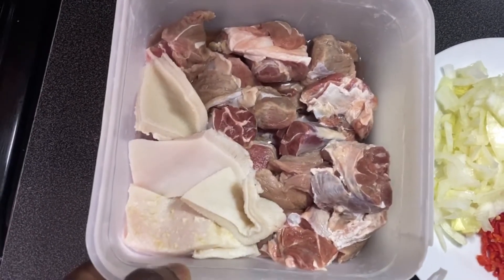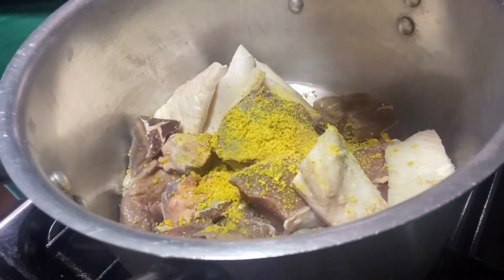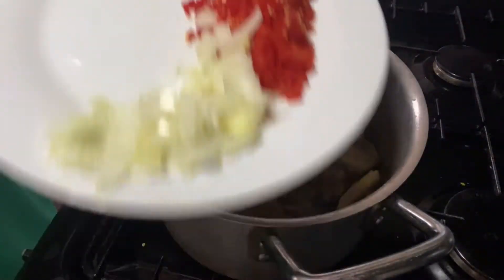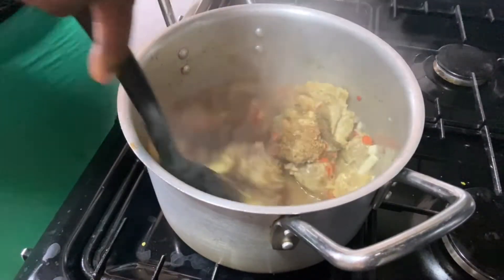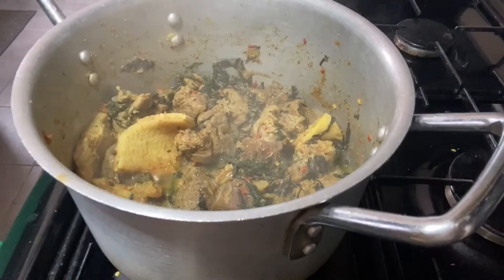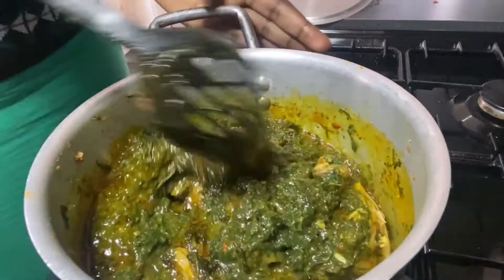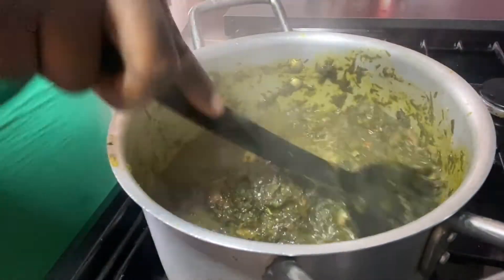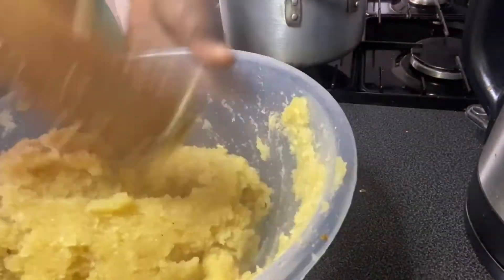HOW TO MAKE DELICIOUS AFANG SOUP + COOK WITH ME AT HOME + POPULAR AKWA IBOM DISH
Hey guys!
Learn how to prepare Afang soup in the comfort of your home. This dish is enjoyed by a wide range of tribes in Nigeria even though it is popular among specific tribes (Akwa Ibom and Calabar indigenes). I learnt how to prepare it during my NYSC program and I have not stopped cooking it since then. I most especially enjoy this soup with yellow Eba. If you will be trying this soup, please do not forget to leave me a feedback of how it turned out. See Ingredients below:

INGREDIENTS
Meat
Stock Fish
Onions
Pepper
Water Leaf
Okazi Leaf
Palm Oil
Ground Crayfish
Cameroon Pepper
Seasoning
Salt

Location: Nottingham, United Kingdom
I’m a Nigerian Lifestyle, love and food vlogger sharing my life with my husband, Mr Tee and experiences with you all.

Xoxos